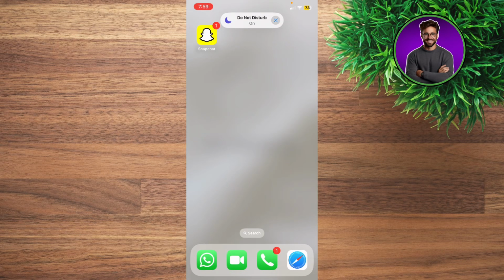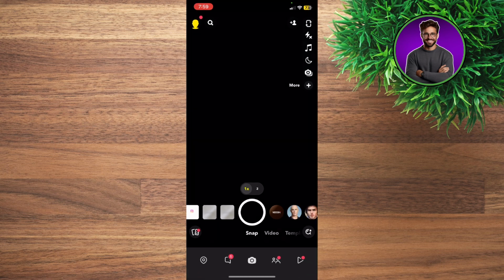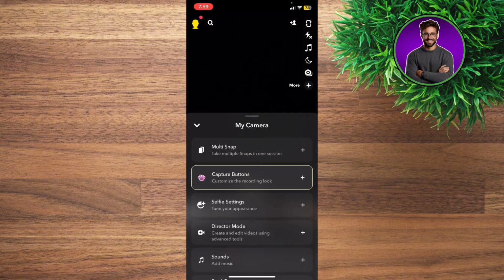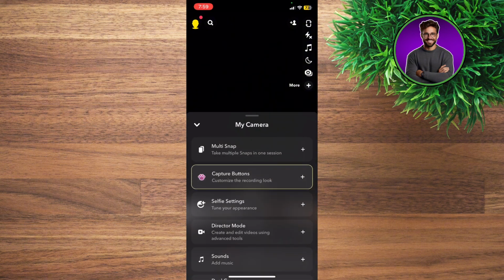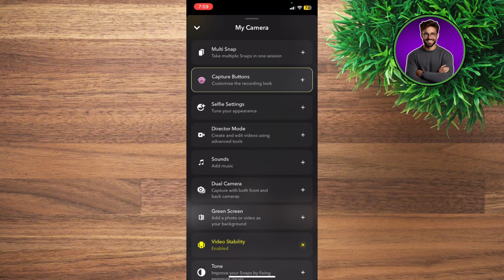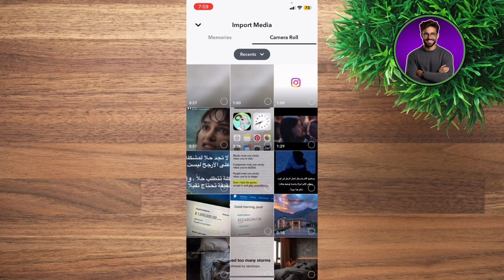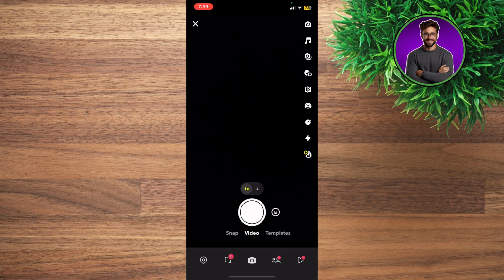What Does Media Upload Mean on Snapchat? (2025)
What Does Media Upload Mean on Snapchat?

Hey everyone! 👋 In this video, I'll explain what "media upload" means on Snapchat and how it affects your experience with the app. 📸📲 Whether you're new to Snapchat or just curious about its features, this step-by-step guide will help you understand the process and its implications. 🚀🔔